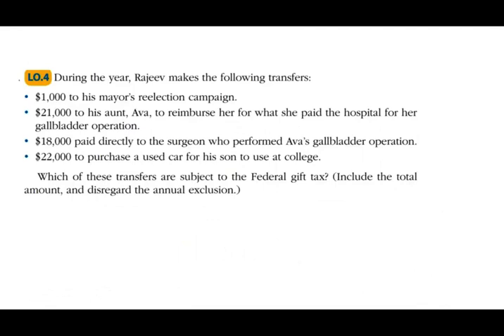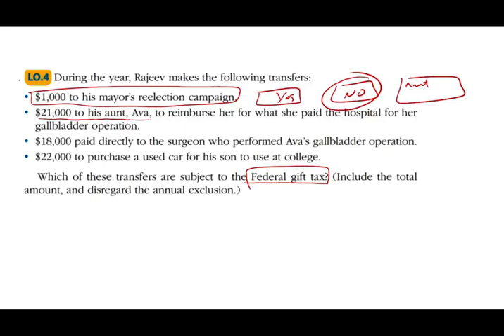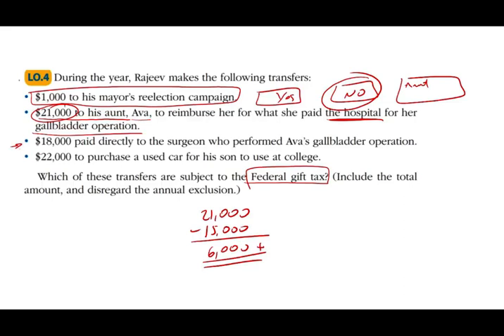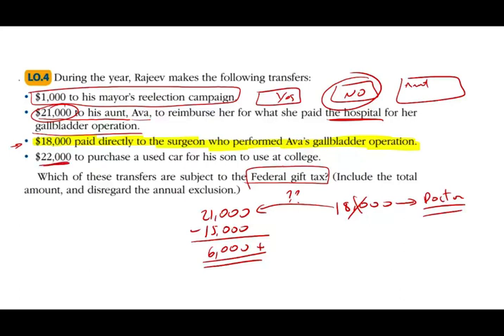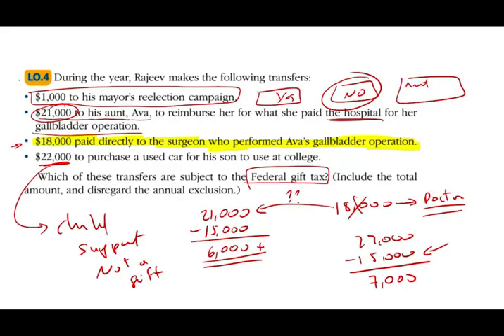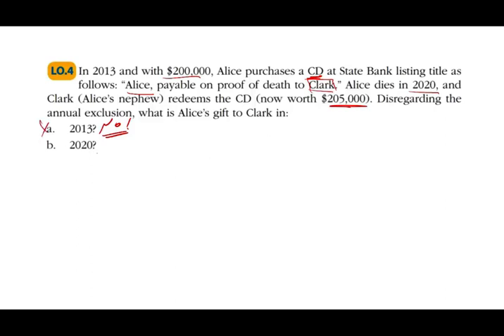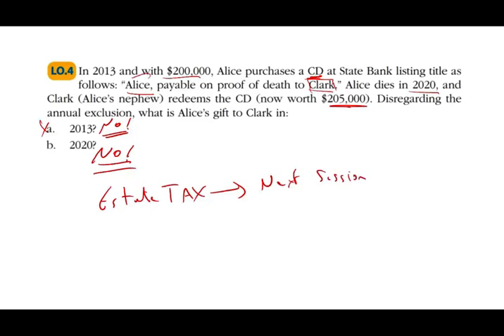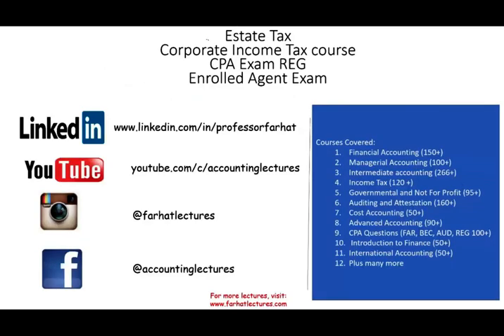CPA exam Simulation | Gift Tax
In this video, I discuss how to answer CPA exam simulation taht.  Farhat Lectures can you pass the CPA exam. he CPA Exam consists of four, four-hour sections: Auditing and Attestation (AUD), Business Environment and Concepts (BEC), Financial Accounting and Reporting (FAR) and Regulation (REG).